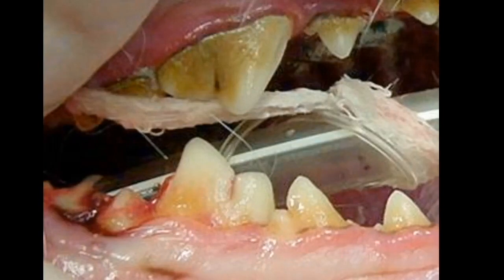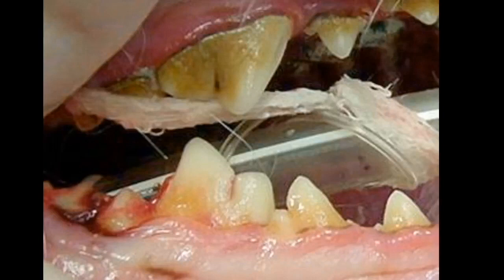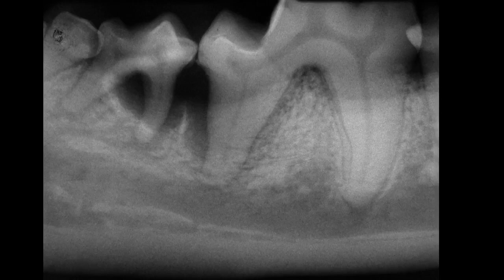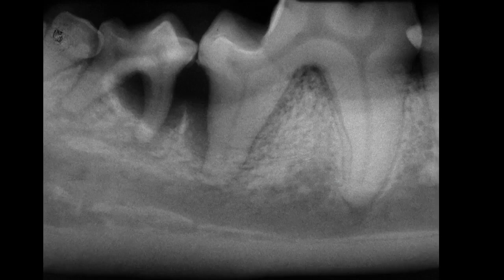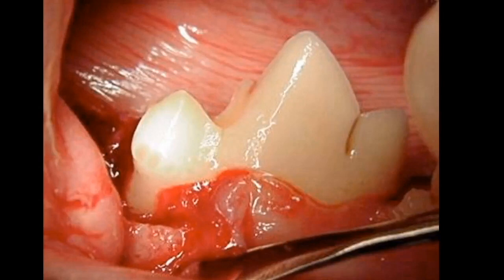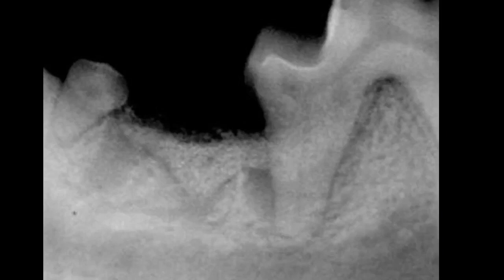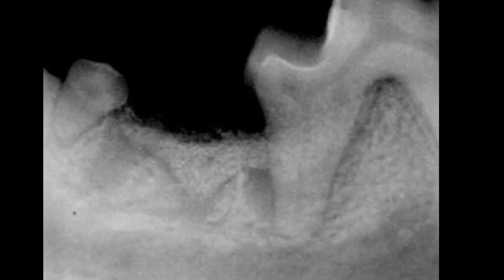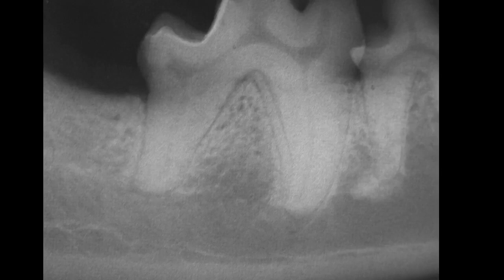Veterinary Dentist REVEALS His Answer: Should We Be Using Bone Grafts In Extraction Sites?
In this video, Dr. Brett answers the BIGGEST questions from veterinarians— In extraction sites, should we be using one grafts?